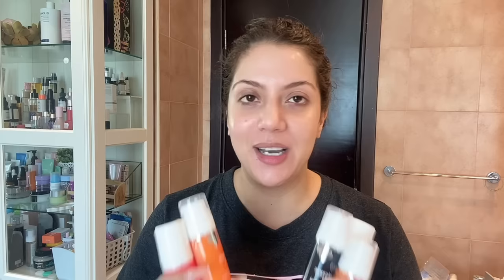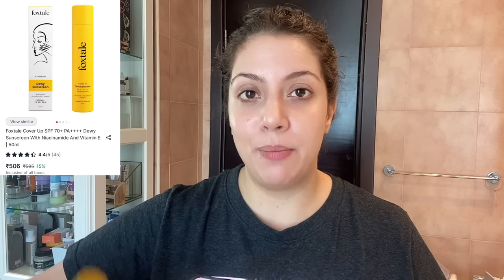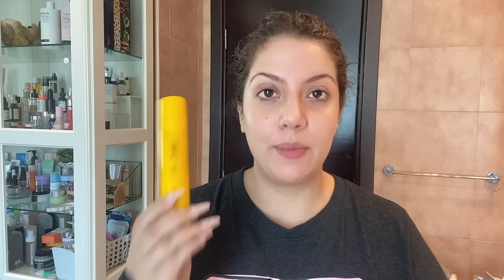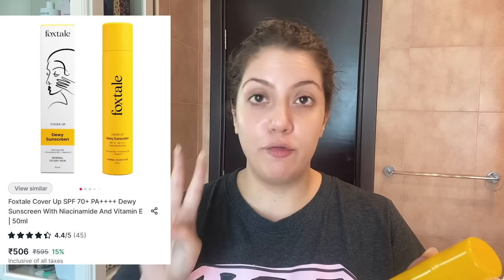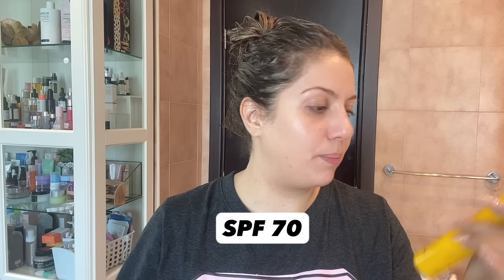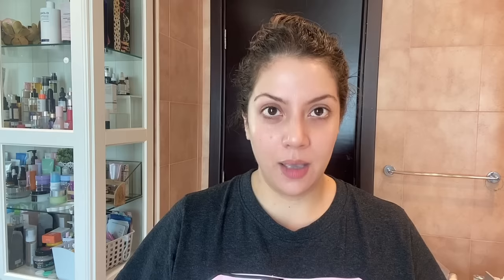Best Indian Sunscreen for all skin types under Rs 500 | Nipun Kapur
Find the best Indian sunscreen for all skin types under Rs 500. In this video, I review affordable sunscreens that provide great protection without breaking the bank. Whether you have oily, dry, or sensitive skin, there's a sunscreen here for you. Learn about the benefits, application tips, and where to buy these sunscreens. Protect your skin from harmful UV rays and keep it healthy.
The Derma Co 1% Hyaluronic Sunscreen Aqua Gel With Spf 50 Pa For Broad Spectrum

The Derma Co. C-Cinamide Sunscreen SPF 50 Aqua Gel PA with Vitamin C & Niacinamide

Aqualogica Radiance+ Dewy Sunscreen with Watermelon & Niacinamide - SPF 50+ & PA+++

Aqualogica Detan + Dewy Sunscreen With Cherry Tomato And Hyaluronic Acid

The Derma Co 1% Hyaluronic Tinted Sunscreen Gel For Broad Spectrum Protection

Foxtale Cover Up SPF 70+ PA Dewy Sunscreen With Niacinamide And Vitamin E

Dr. Sheth's Centella & Niacinamide Oil & Acne Control Sunscreen

Using sunscreen is of utmost importance for maintaining healthy skin and protecting it from various harmful effects of the sun. Here are some key reasons why using sunscreen is essential:

Protection against UV radiation: Sunscreen acts as a barrier between your skin and the harmful ultraviolet (UV) radiation emitted by the sun. There are two types of UV rays that reach the Earth's surface: UVA and UVB. Both types can cause damage to the skin, including sunburn, premature aging, and an increased risk of skin cancer. Sunscreen with a broad-spectrum formula helps shield your skin from both UVA and UVB rays.

Prevention of sunburn: Sunburn is a visible sign of skin damage caused by excessive sun exposure. Sunscreen with a high sun protection factor (SPF) helps prevent sunburn by reducing the amount of UV radiation that reaches your skin. It allows you to spend more time outdoors without getting burned.

Minimization of premature aging: Exposure to the sun's UV rays accelerates the aging process of the skin. Prolonged sun exposure can lead to the development of wrinkles, fine lines, and age spots. By wearing sunscreen regularly, you can minimize the premature aging effects of the sun, keeping your skin looking younger and healthier.

Lower risk of skin cancer: Skin cancer is the most common type of cancer worldwide, and excessive sun exposure is a significant risk factor. Applying sunscreen daily reduces your risk of developing skin cancer, including both melanoma and non-melanoma types. It acts as an important preventive measure alongside other sun protection strategies, such as seeking shade and wearing protective clothing.

Protection against photoaging: Photoaging refers to the aging effects caused by long-term sun exposure. It includes a range of skin changes like dryness, sagging, uneven pigmentation, and loss of elasticity. Regular use of sunscreen helps protect against photoaging, preserving the overall health and appearance of your skin.

Maintenance of an even skin tone: Sunscreen can help maintain an even skin tone by preventing the development of dark spots, hyperpigmentation, and discoloration caused by the sun. It allows you to enjoy a more balanced complexion and reduces the need for corrective treatments in the future.

Protection on cloudy days and through windows: UV rays can penetrate clouds and windows, meaning you can still be exposed to them even on cloudy days or when indoors. Therefore, it's important to wear sunscreen daily, regardless of the weather conditions or your location.

To reap the benefits of sunscreen, remember to apply an adequate amount (about a teaspoon for the face and a shot glass for the body) and reapply every two hours or after swimming or sweating excessively. Choose a sunscreen with a broad-spectrum SPF of 50 or higher for optimal protection.

Best Indian Sunscreen for all skin types under Rs 500